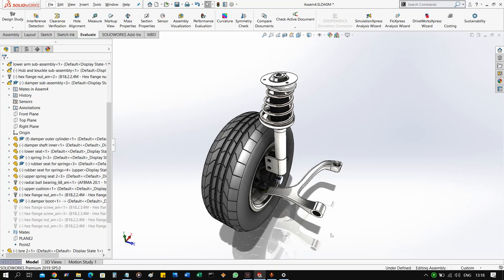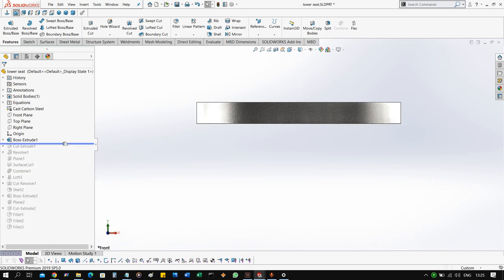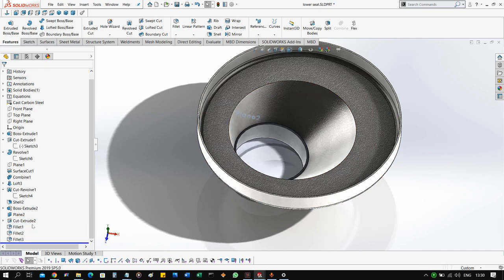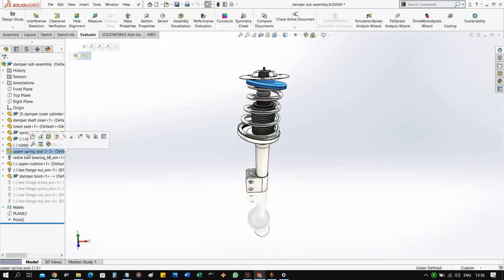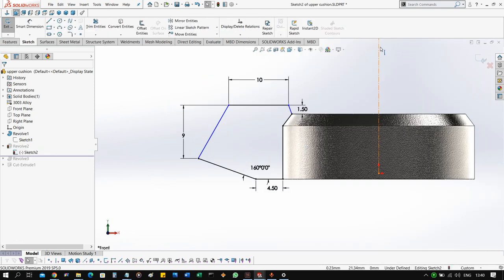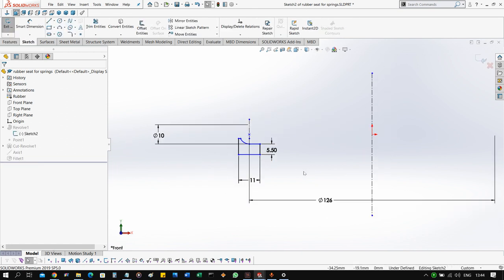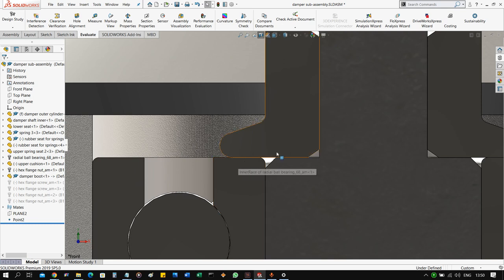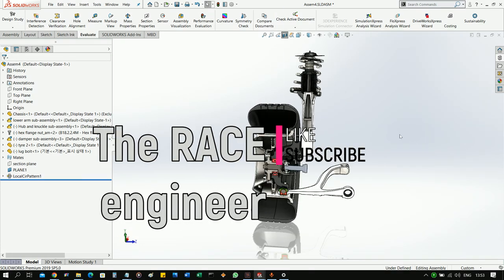MacPherson strut suspension | Part 5 | Damper spring sub-assembly modelling | Solidworks 2019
Spring, Damper, Upper mount, ball bearing - Complete Sub-assembly modeling.